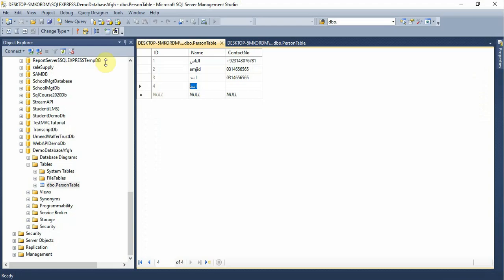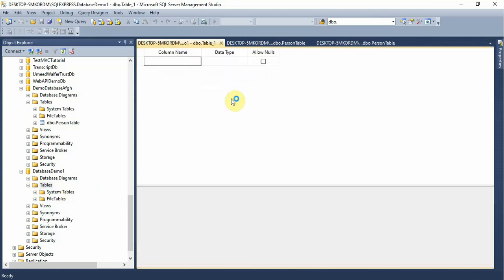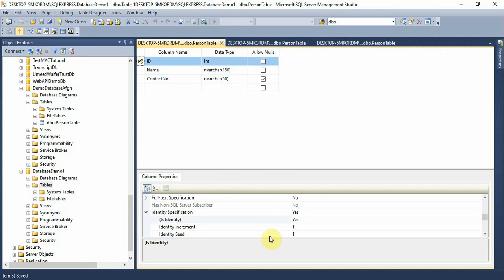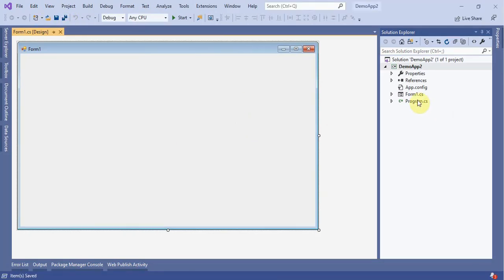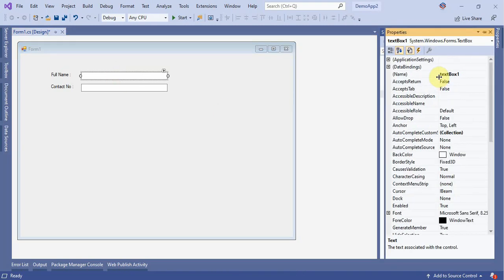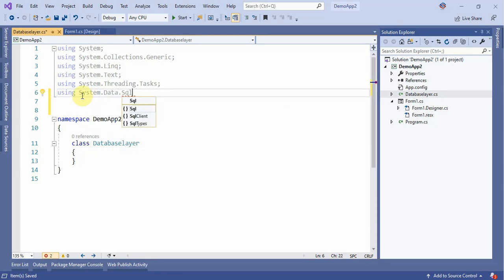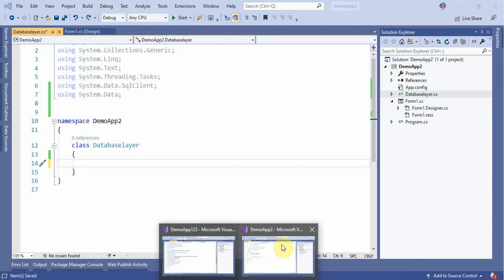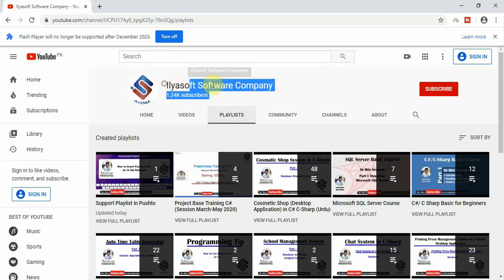How to insert multi languages data in SQL Server using N?